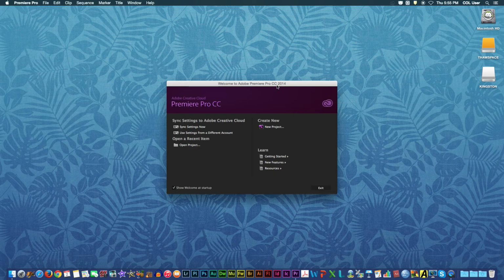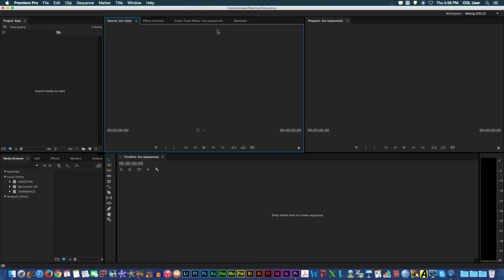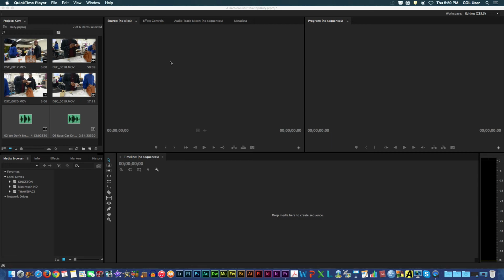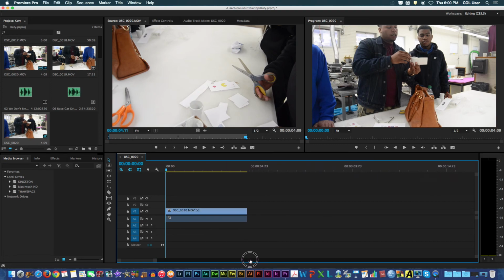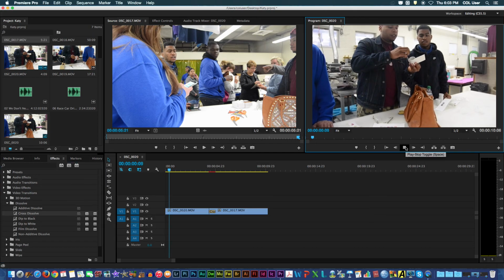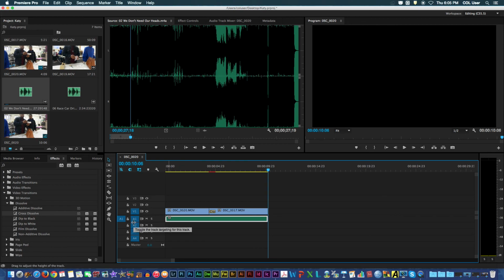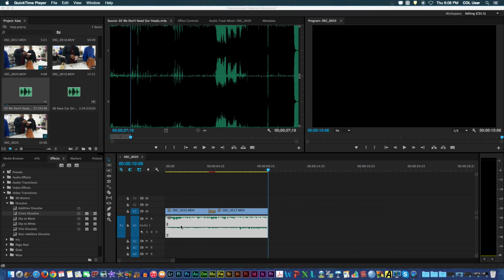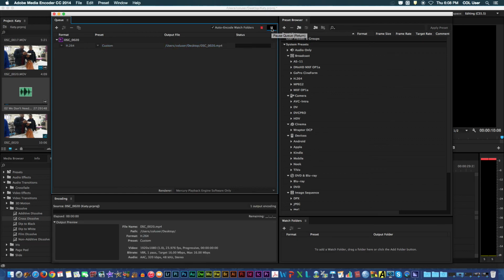Basic Video and Audio Editing in Adobe Premiere Pro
This video is a basic tutorial for video and audio editing in Adobe Premiere Pro. It discusses importing media, selecting shots, editing on the timeline, adding transitions, adding and adjusting audio, and exporting your finished project.